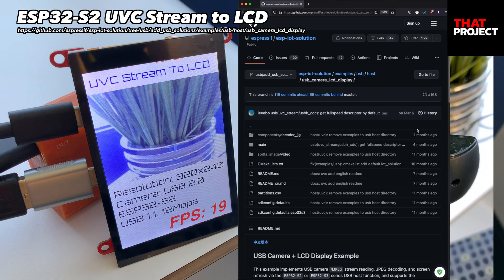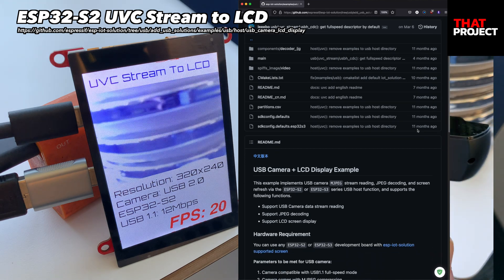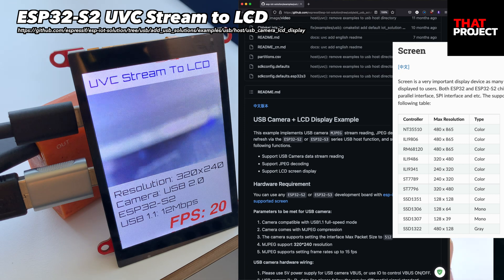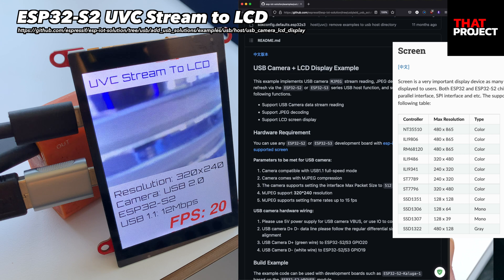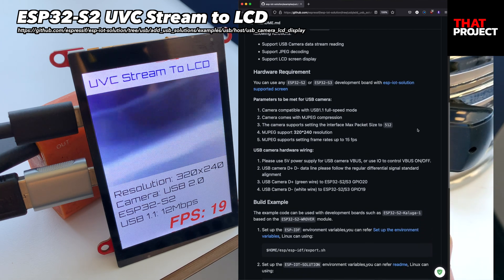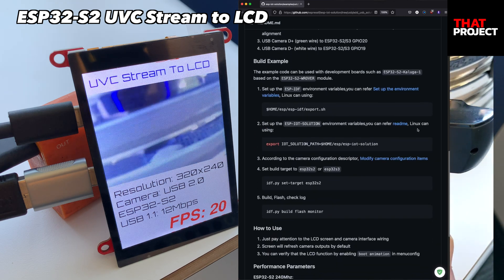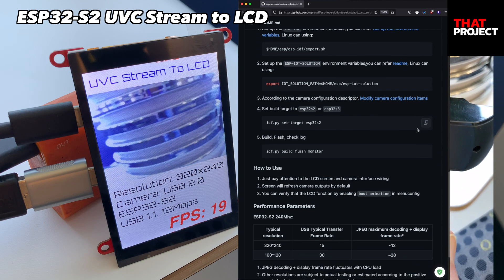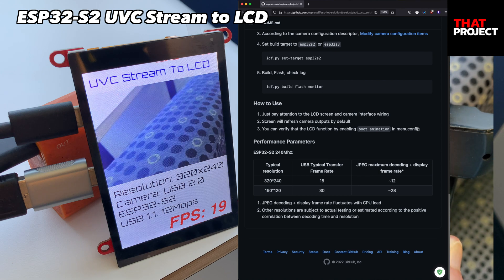ESP32-S2 UVC Stream to LCD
*USB Camera - ESP32-S2 - Display*

This is a demonstration of outputting an image received from a USB Web camera to the display connected to the ESP32-S2.

*Recommend purchasing ESP32-S3 instead of ESP32-S2*
[ESP32-S3-DevKitC-1-N8R8]